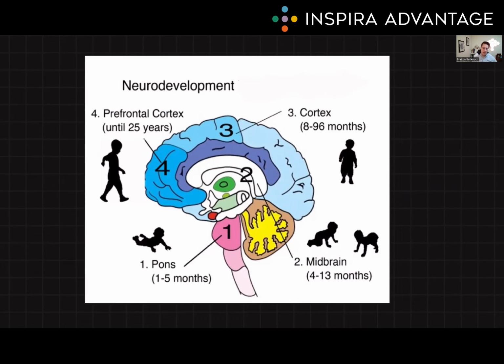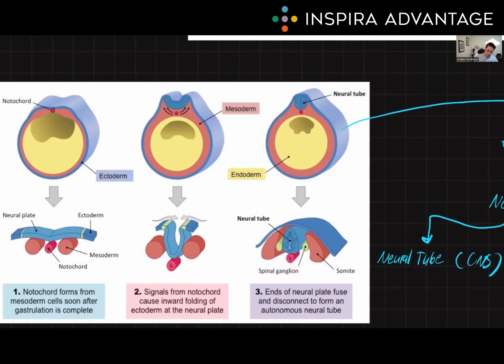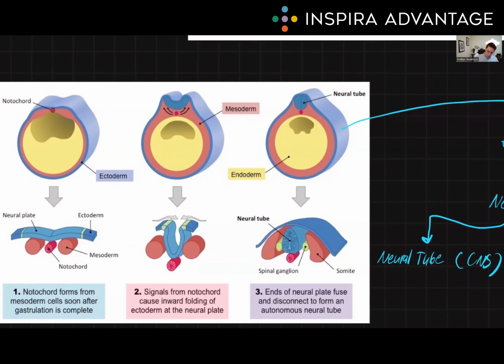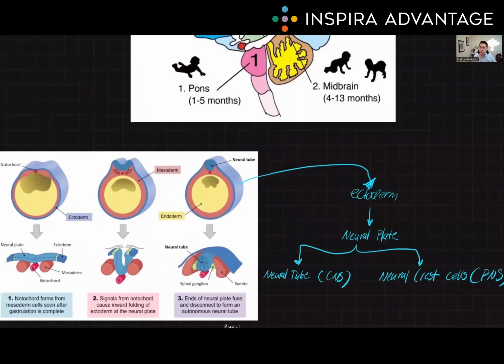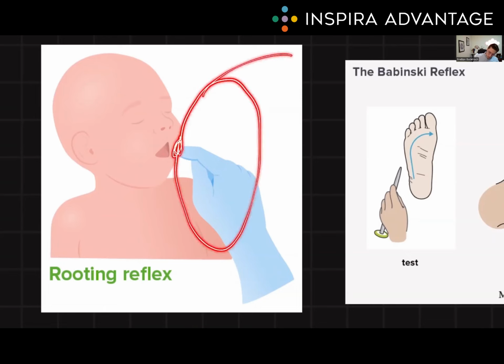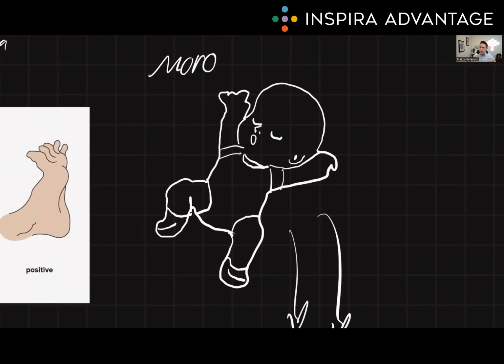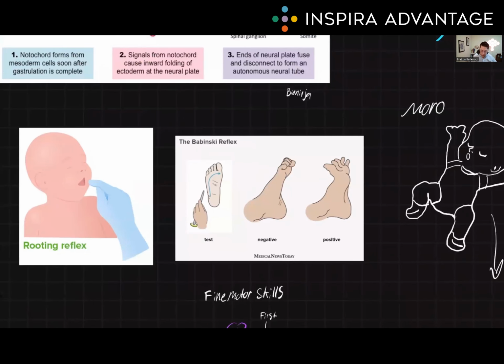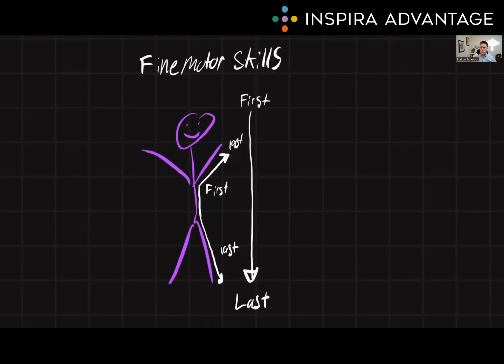Neuro: Development | MCAT Crash Course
Explore Neuro: Developmen for the MCAT in this MCAT crash course! Follow along as Bretton, one of our 99th-percentile MCAT tutors, breaks down this fundamental concept to set you up for success on the MCAT!

In this video, we dive into the fascinating world of neurodevelopment and explore why it's a crucial topic for anyone preparing for the MCAT (Medical College Admission Test). Neurodevelopment is the process by which the nervous system forms and matures, shaping our brain and its functions from embryonic stages to adulthood. Understanding this intricate process is essential for aspiring medical students because it underpins numerous MCAT sections, including biology, psychology, and even critical thinking skills. Whether you're aiming for a career in medicine or simply want to grasp the fundamentals of human biology, this video will help you appreciate the significance of neurodevelopment and its relevance in acing the MCAT. Don't miss out on this essential knowledge that will empower you on your journey to becoming a healthcare professional